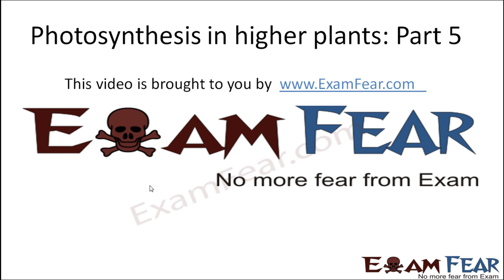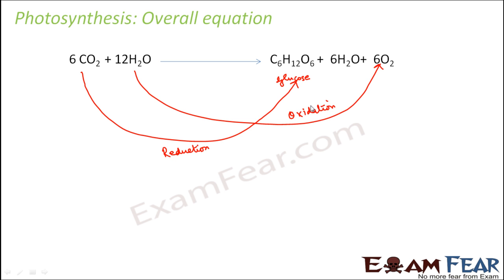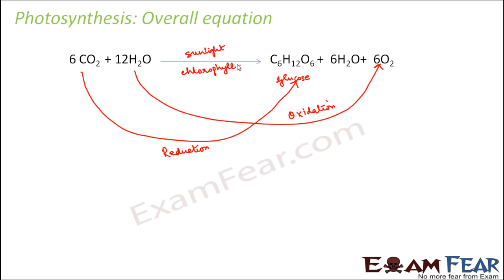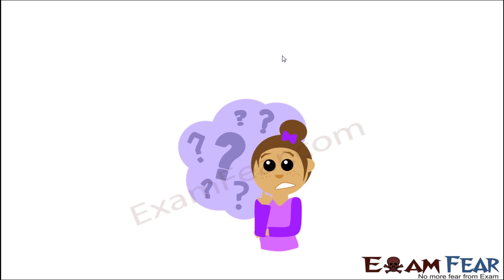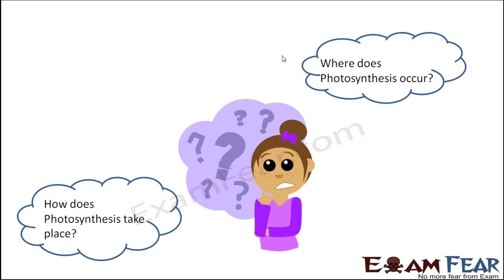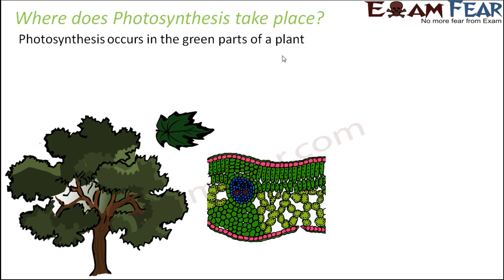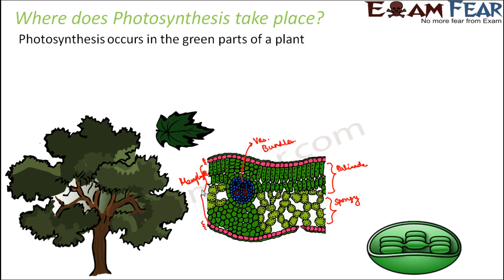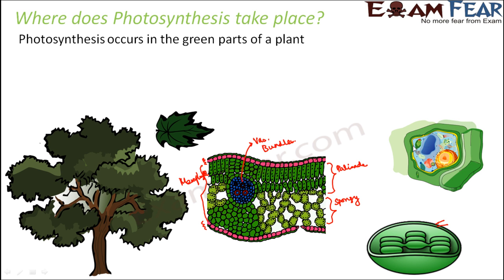Biology Photosynthesis in Higher Plants Part 5 (Where does it occur) CBSE class 11 XI